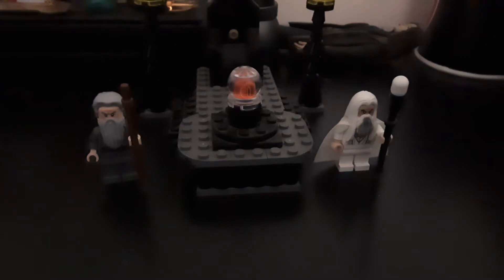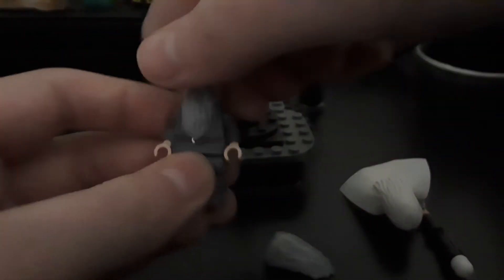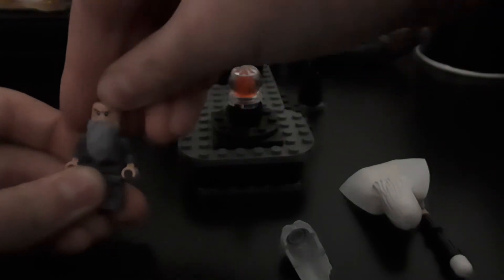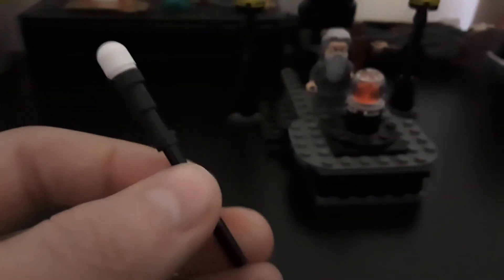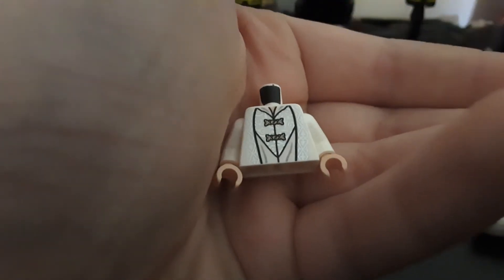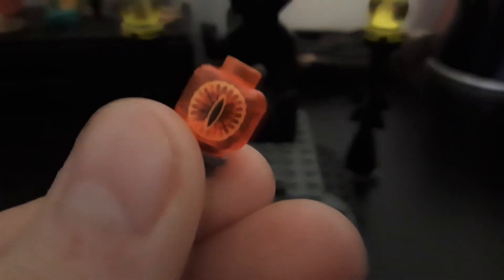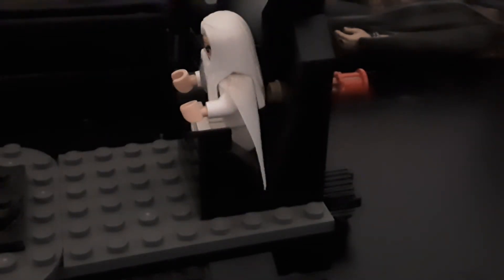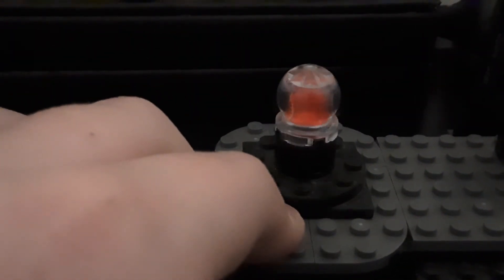Lego The Wizards Battle Set 79005 Review